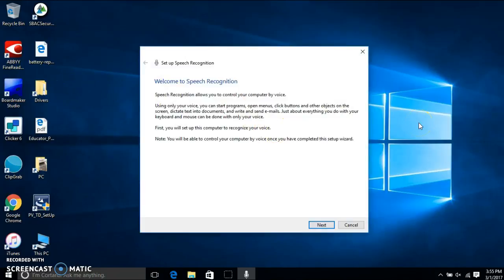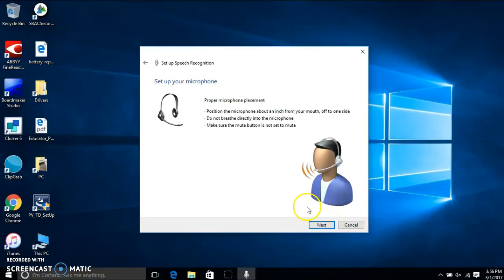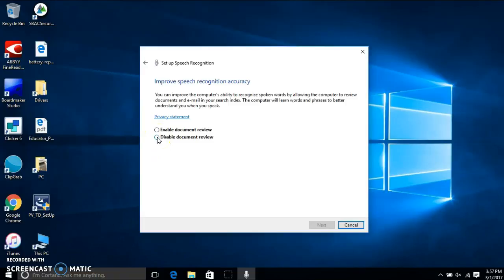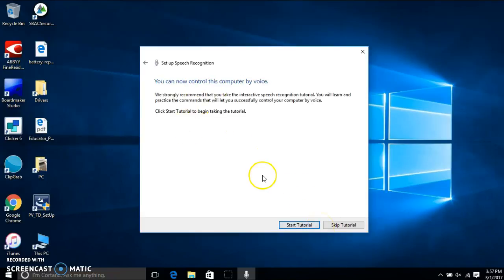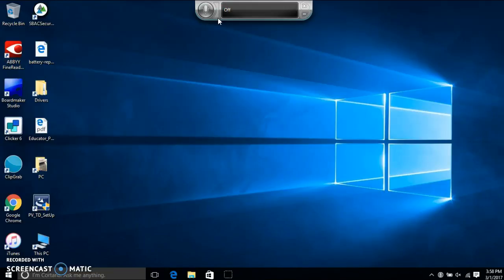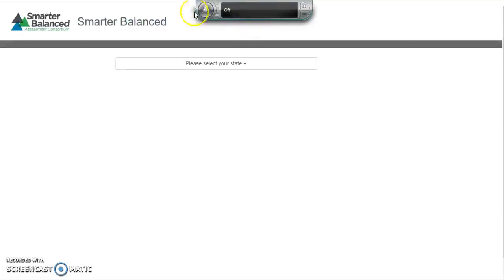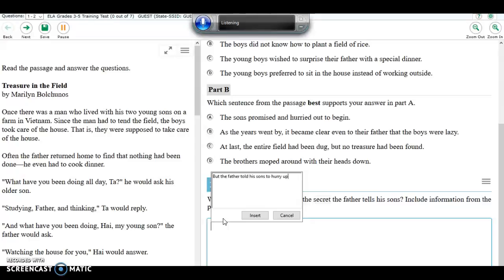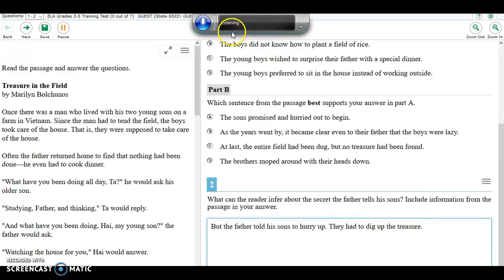Using Windows Speech Recognition for NDSA